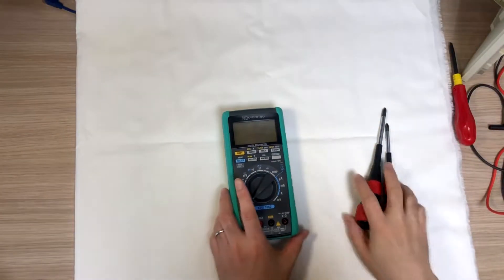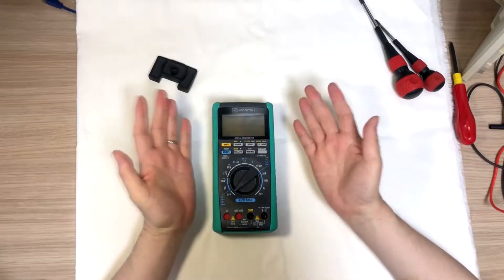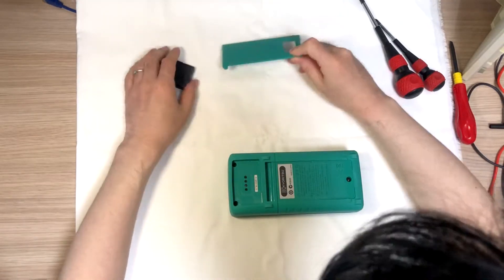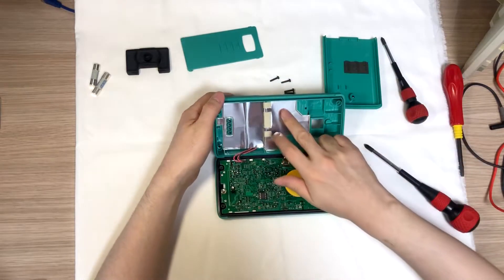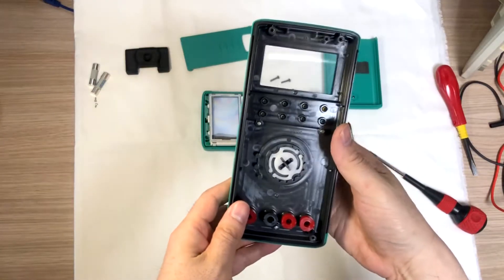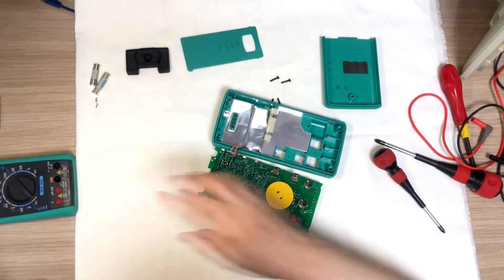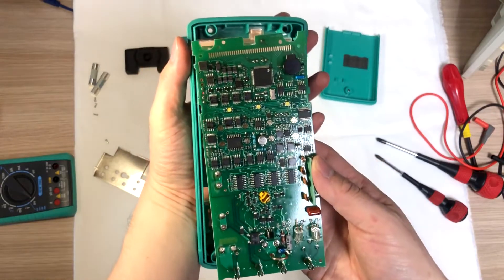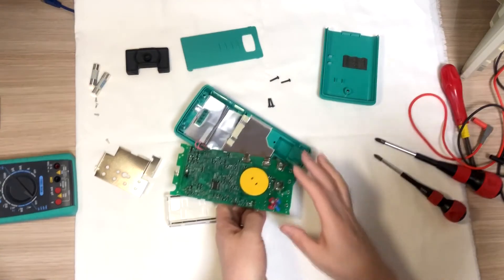Akira-EN #9 Yokogawa TY720, Kyoritsu, KEW1062, Tear down review of Multi meter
Multimeter teardown review of Kyoritsu KEW1062, which is the same model of Yokogawa TY720.

The high resolution pictures will be uploaded at the forum.